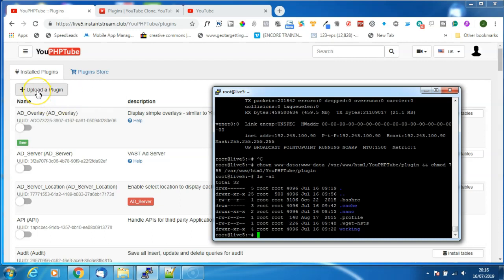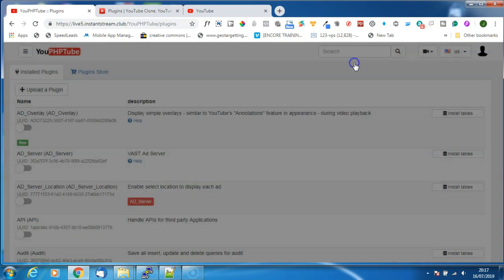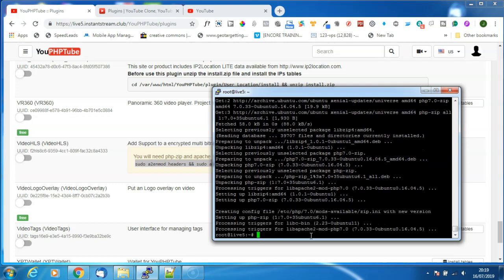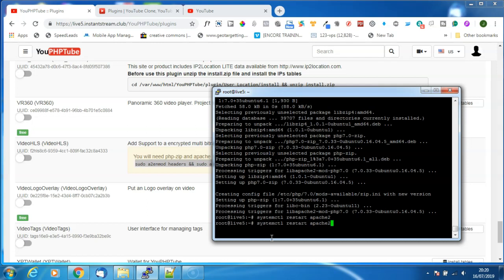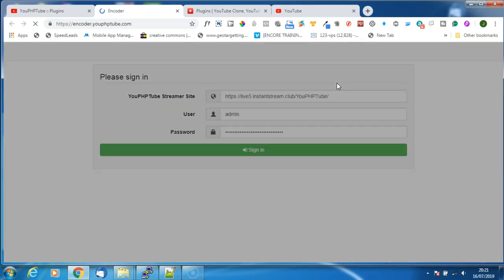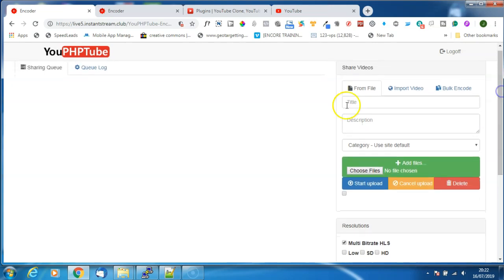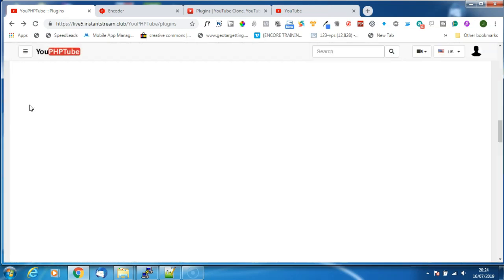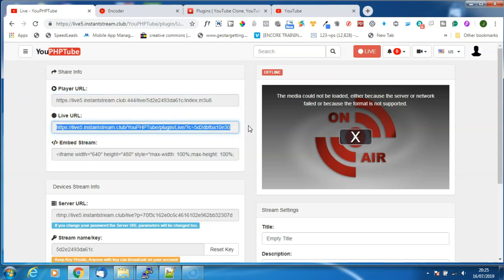Installing the Video HLS plugin (beta)